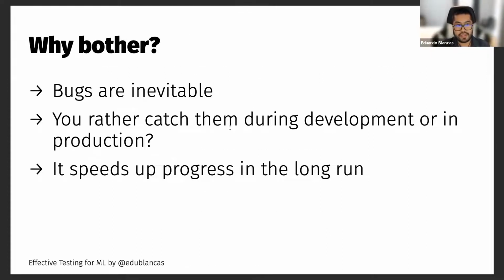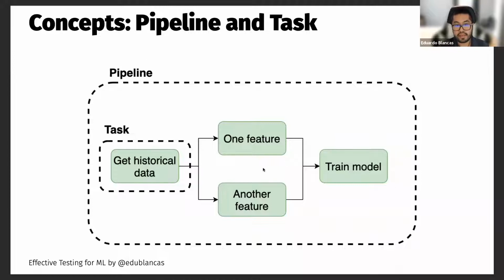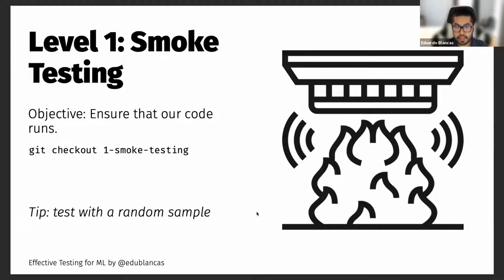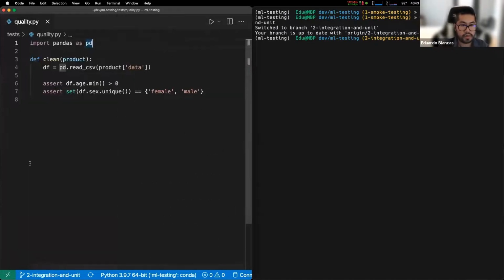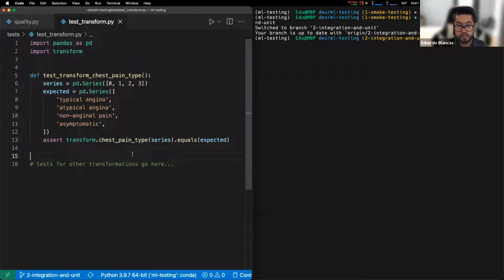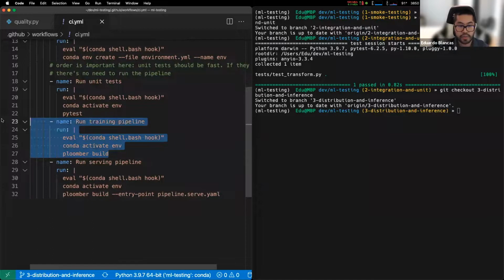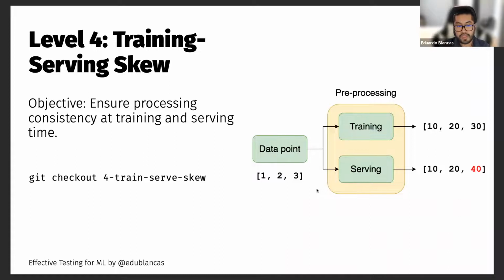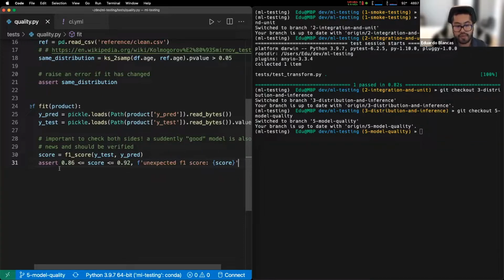Effective Testing for Machine Learning Projects - Eduardo Blancas | PyData Global 2021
Effective Testing for Machine Learning Projects
Speaker: Eduardo Blancas

Summary
Testing is an essential practice in software engineering, yet, it remains overlooked by many Machine Learning practitioners. This talk describes a workflow that practitioners can incrementally adopt using open-source tools to deploy models with confidence.

Description
Audience
Talk directed to practitioners who deploy models and are looking for a practical guide to improve their workflow.

Takeaway
Attendees will get a high-level understanding of how to test Machine Learning code to apply to their projects.

Description
The workflow consists of five maturity levels that practitioners can adopt as they progress.

[0 - 2 minutes] Introduction

The section introduces concepts such as training pipeline and inference pipeline.

[2 - 6 minutes] Level 1: Smoke testing

Smoke testing is implemented at the beginning of the project. It is the most basic testing because we do not check the actual outputs; we only ensure our code runs.

[6 - 10 minutes] Level 2: Integration and unit testing

We start to test the output of our code. First, we add integration tests that check the data quality for every task in our pipeline (e.g., check that the data produced by a clean_data function meets specific criteria). Second, we abstract parts of our code into functions that then we unit test using sample inputs.

[10 - 14 minutes] Level 3: Testing variable distributions and inference pipeline

In the previous level, our integration tests only verified basic data properties. Now, we write tests that check whether the distribution of certain variables has changed. Secondly, we test our inference pipeline to ensure it runs or throws an informative error if the input is incorrect.

[14 - 18 minutes] Level 4: Inference pipeline integration testing

We now add more complete tests that check the outputs of our inference pipeline. The objective is to ensure that we do not have training-serving skew; this problem arises when the pre-processing at training time does not match the pre-processing at serving time.

[18 - 22 minutes] Level 5: Testing deployment artifact and model quality

This last maturity level ensures that our testing suite prevents the deployment of low-quality models. We also check that our deployment artifact works and can make predictions.

[22 - 25 minutes] Summary and Conclusions

Summary of each testing level and conclusions.

Eduardo Blancas's Bio
Eduardo is interested in developing tools to deliver reliable Machine Learning products. Towards that end, he developed Ploomber, an open-source Python library for reproducible Data Science, first introduced at JupyterCon 2020. He holds an M.S in Data Science from Columbia University, where he took part in Computational Neuroscience research. He started his Data Science career in 2015 at the Center for Data Science and Public Policy at The University of Chicago.

00:00 Welcome!
00:10 Help us add time stamps or captions to this video! See the description for details.